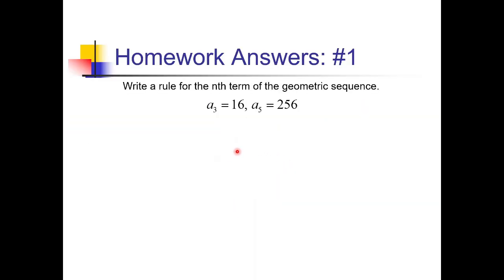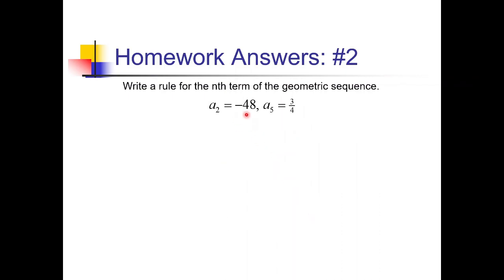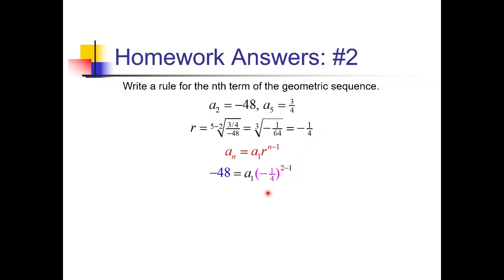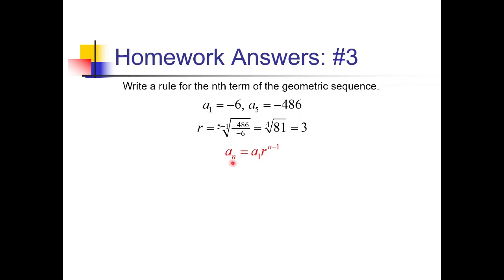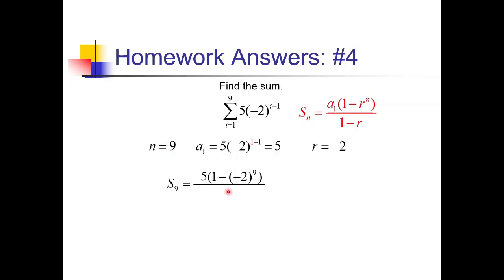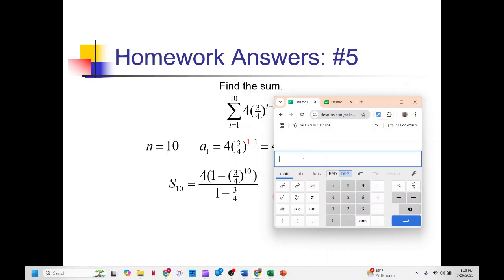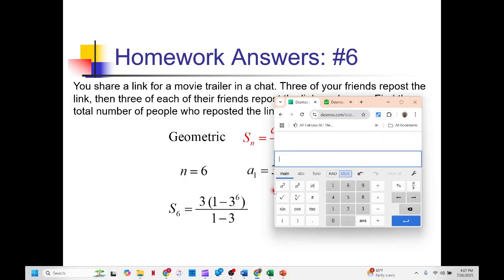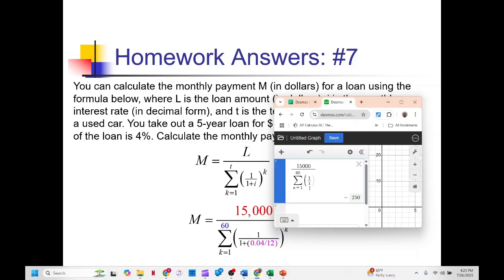Analyzing Geometric Sequences and Series: Problem Set #2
Topic: Analyzing Geometric Sequences and Series